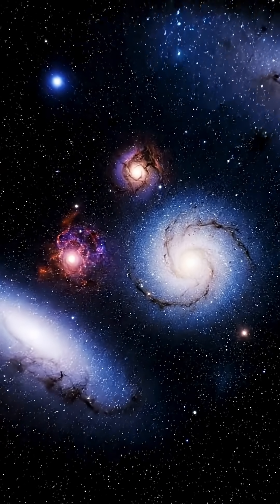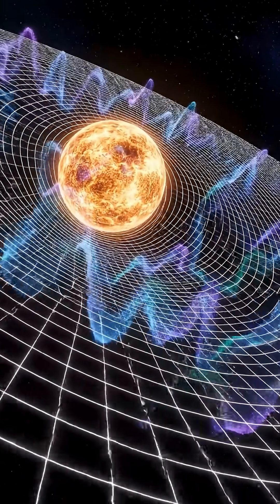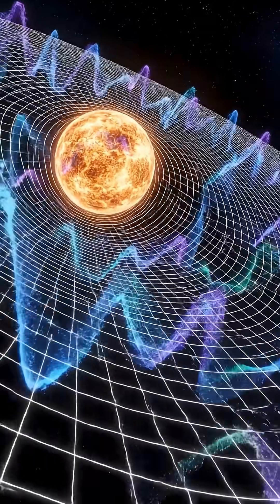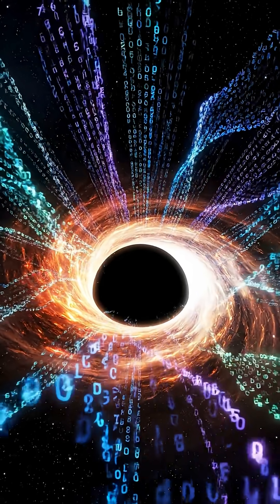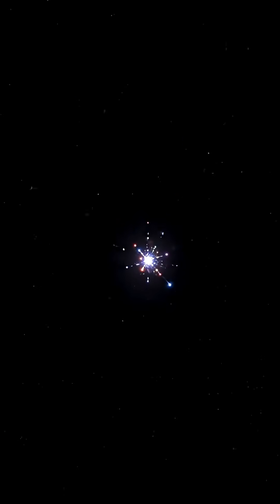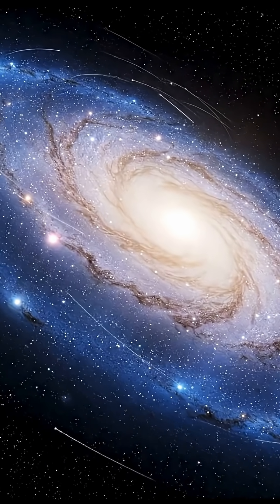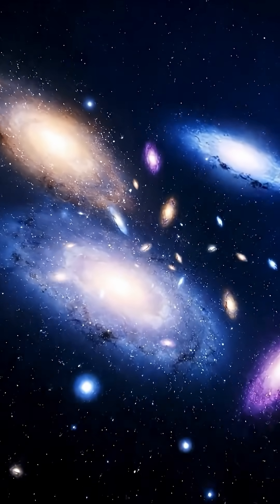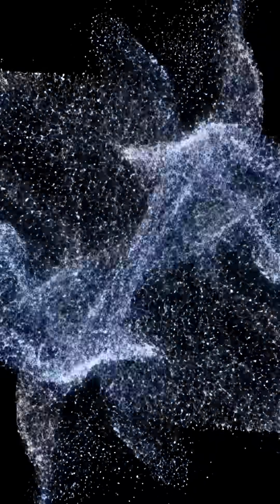🌌 THE UNIVERSE REMEMBERS EVERYTHING 🌌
Physicists now believe reality may be made of information, not matter or energy. Every particle and every force could leave a lasting quantum imprint in spacetime.

Those invisible imprints may form what we call dark matter, and when the universe’s memory fills up, it releases energy identical to dark energy.

Research from Leiden University suggests the cosmos may reset every few trillion years, expanding, collapsing, and bouncing back as its memory clears.

The universe evolves, records, and remembers every moment written into its fabric.